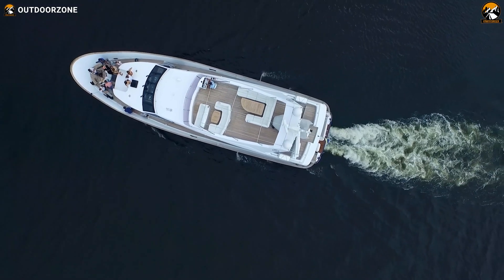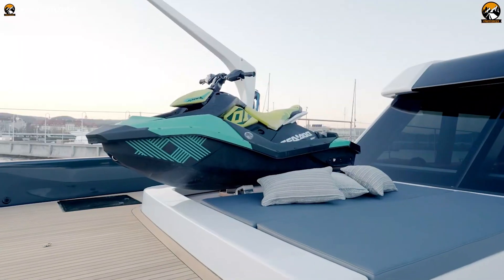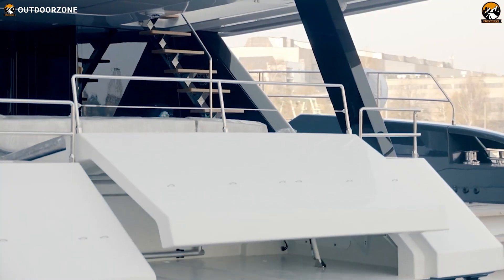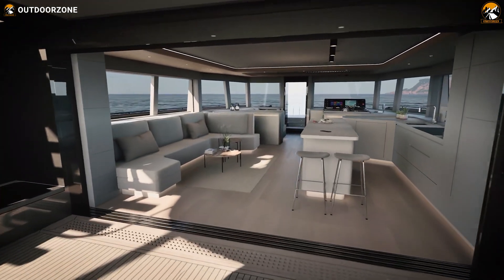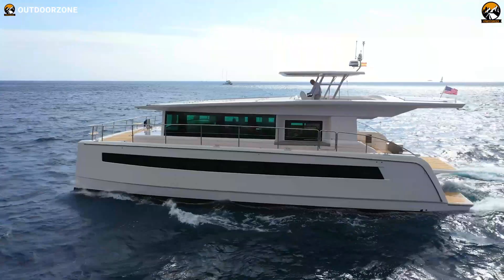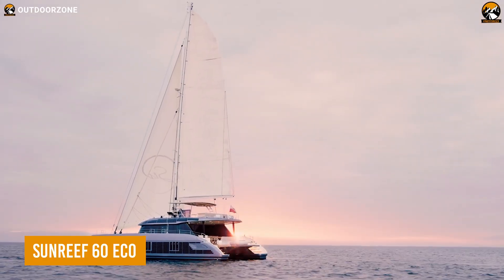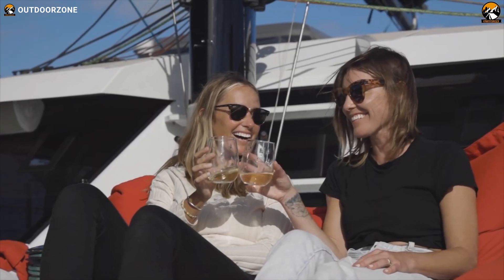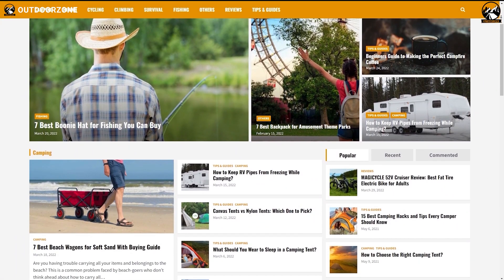Top 5 Solar Powered Yacht in the World ▶▶ 2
Yachts are evolving and solar powered yacht is already here. Solar-powered yachts are available in various designs with state-of-the-art technology. They eliminate the traditional use of fossil fuel, operate silently, and offer many unique features. In this video, we've talked about the top 5 solar powered yacht in the world.

0:00 - Introduction

00:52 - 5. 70 SUNREEF POWER ECO

02:46 - 4. Sense 62

04:17 - 3. Silent 60

05:16 - 2. SUNREEF 60 ECO

06:46 - 1. HH44